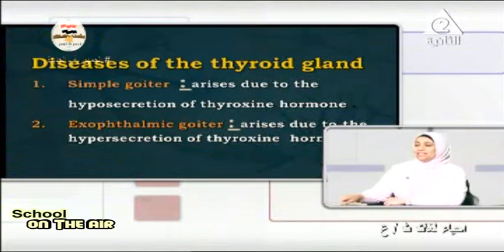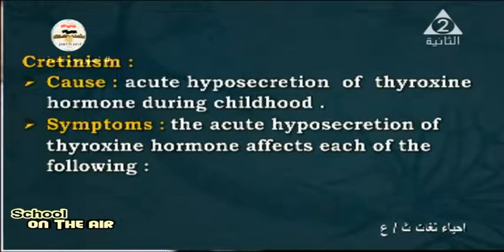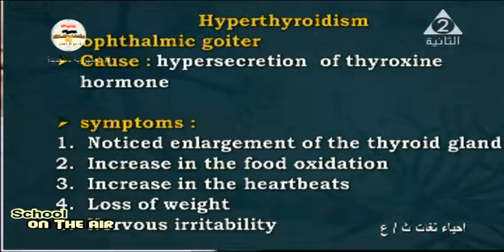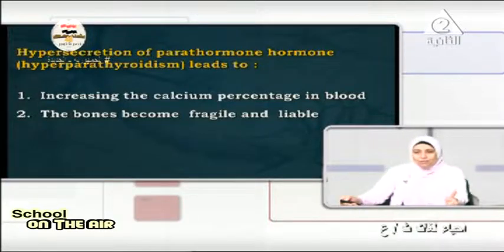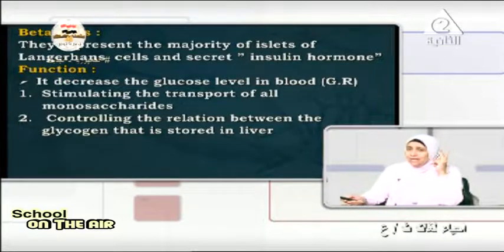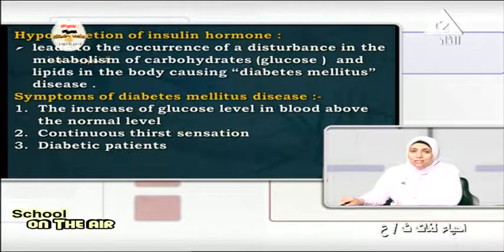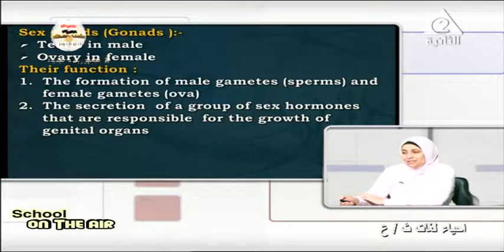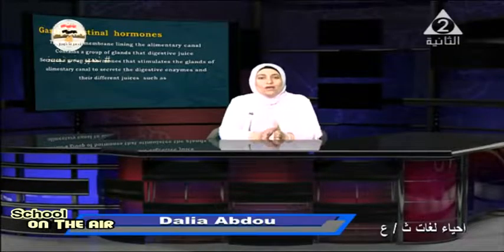إحياء لغات للصف الثالث الثانوي 2022(حلقة )'Diseases of the thyroid GLand'أ-داليا احمد 18-10-2021